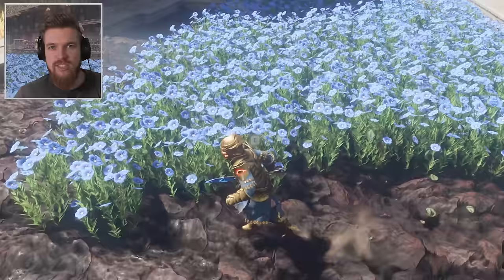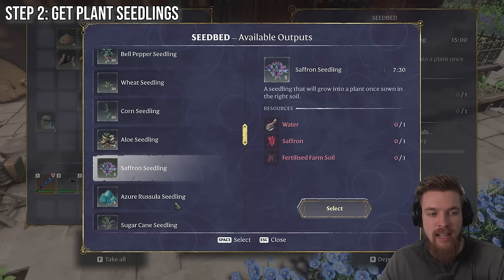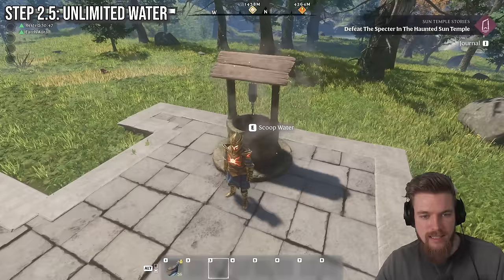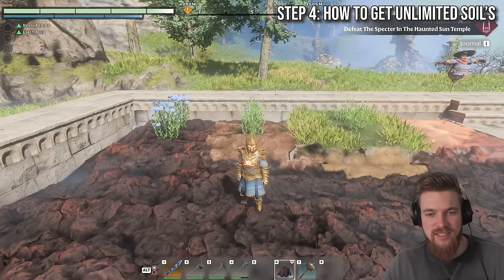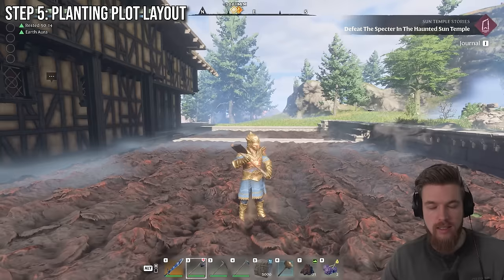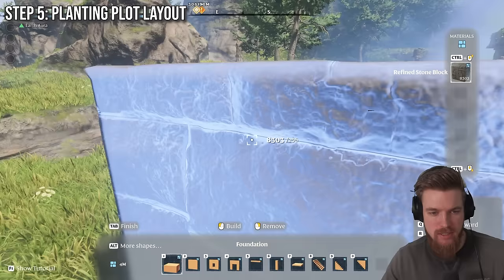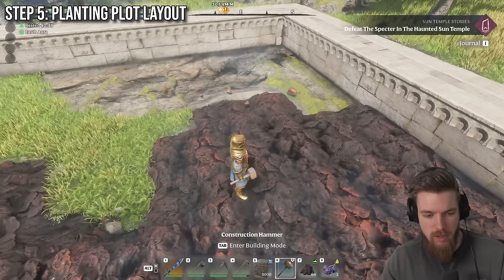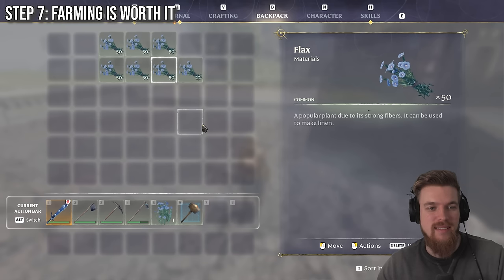Enshrouded - The Only Farming Guide You Need!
Enshrouded Farming Guide: How to Farm Plants Tips and Tricks!

This Enshrouded farming guide will show you how to farm all the plants in Enshrouded. Starting with where to find the farmer, how to unlock seedbeds and use them to craft seedlings and all the seedling recipes. What is th best soil to use. How to get unlimited Fertilised Soil and Farm Soil using the rake tool. Where to find unlimited water for farming using the improved well or water well. The best planting layout using snapping. Is farming actually worth it or not in Enshrouded?

➖ Time Stamps ➖
0:00 Enshrouded Farming Guide Summery
0:26 Where to find the Farmer
0:45 How to get Seedlings
1:50 How to get water
2:24 Unlimited Water Guide
3:50 Best Soil Test
4:30 How to get Unlimited Fertilised Farm Soil
5:53 How to Flatten the Ground
8:52 Best Planting Layout
9:51 Farming Worth it

➖ Support Me! ➖